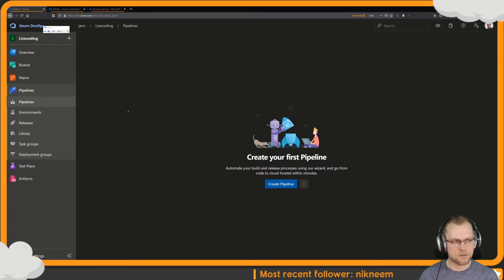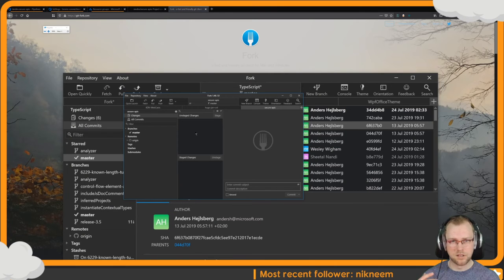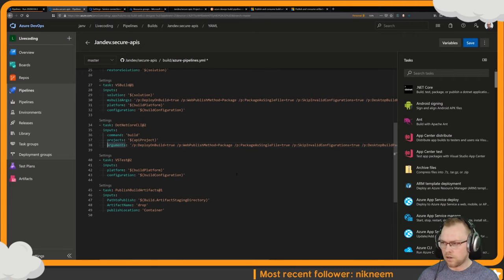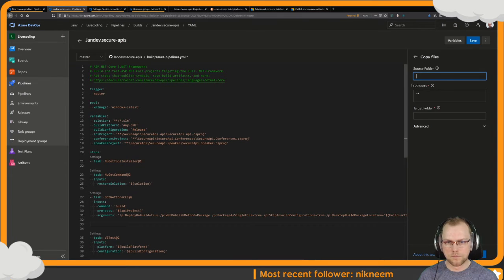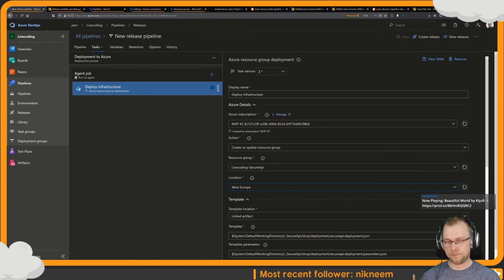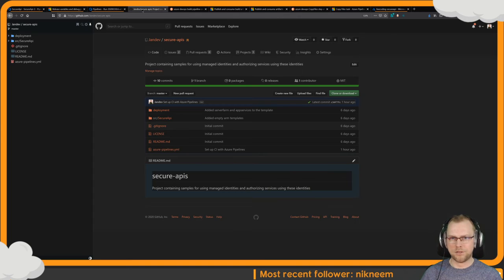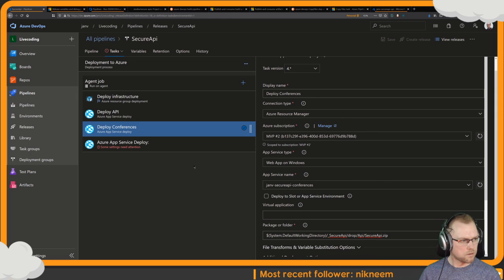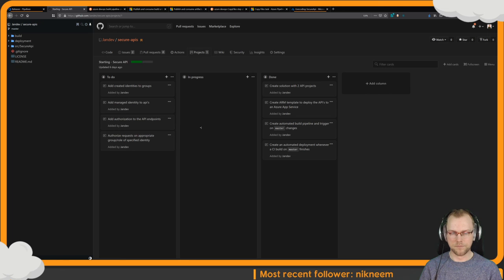Deploying my API's to Azure using continuous integration & deployment to Azure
Starting at 00:12:50 I'll be doing my livecoding session. This time I'm deploying my web applications to Azure App Services using Azure DevOps pipelines.